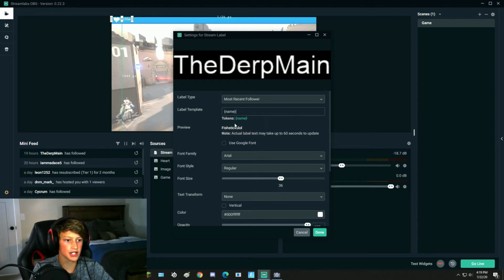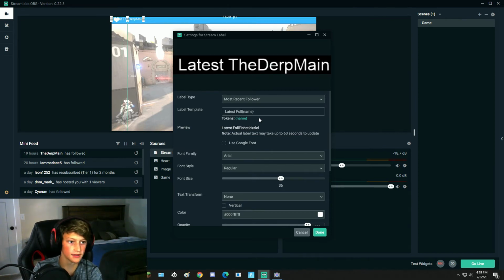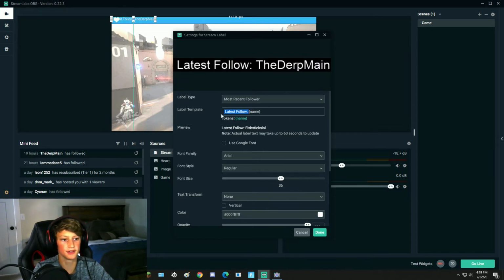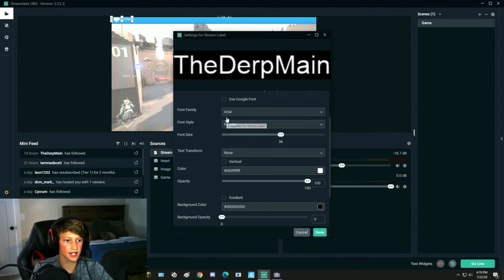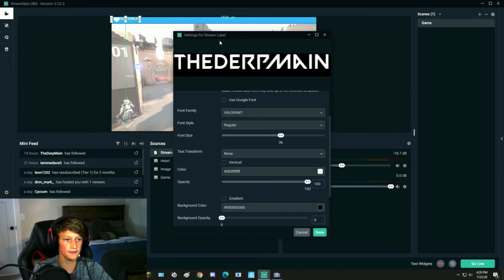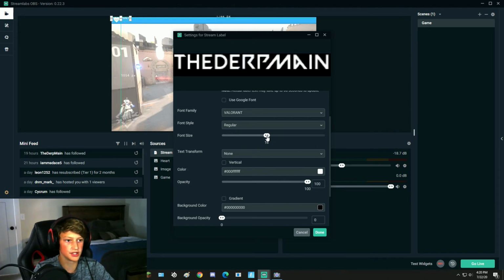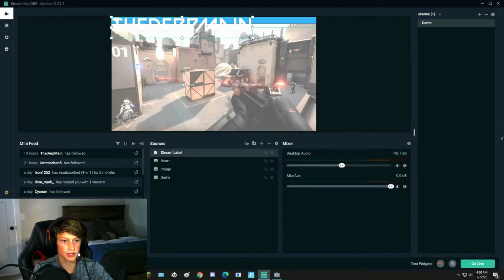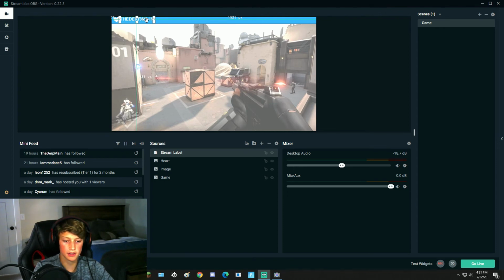How to Create a Recent Follower, Sub, Bit, etc. in Streamlabs OBS - OBS Tutorial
Hello! In this video I am going to show you how to create a most recent follower, sub, bit, dono, and more label inside of Streamlabs OBS!

If you found this helpful please like and drop a sub, and also consider checking out my Twitch channel!